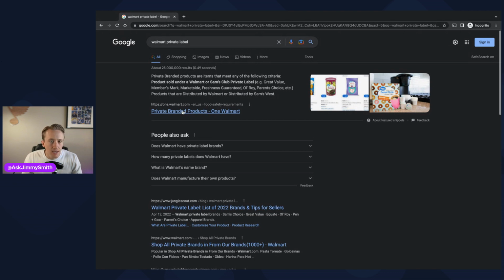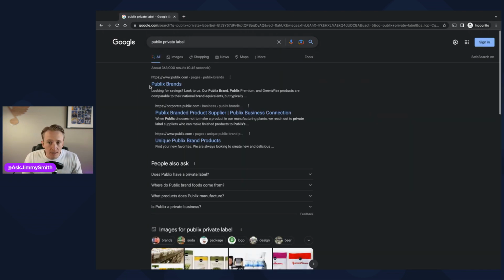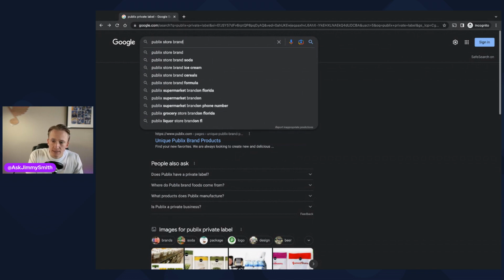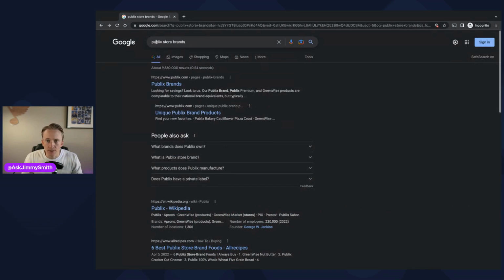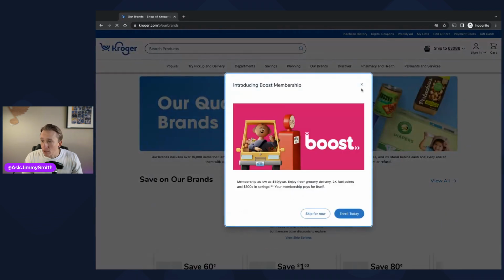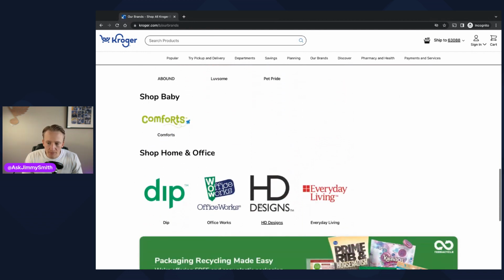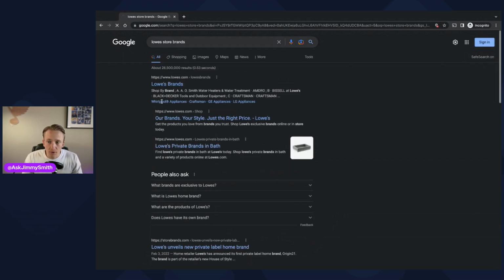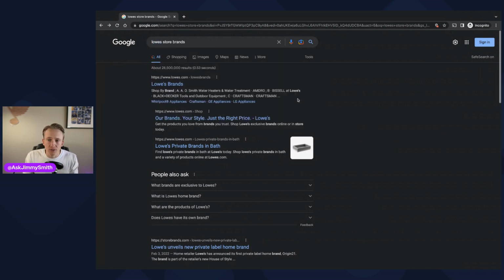How to Find Store Private Label Brands to Sell Arbitrage on Amazon FBA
In this video, Jimmy shows you how to start building your list of store private label brands that you can source in your Retail Arbitrage and Online Arbitrage efforts. Typically, these products/brands will have less competition if you are sourcing from Regional and/or Local stores, plus Amazon themselves won't be able to sell on them since they are specific to that store!

Let me know your questions and thoughts in the comments!